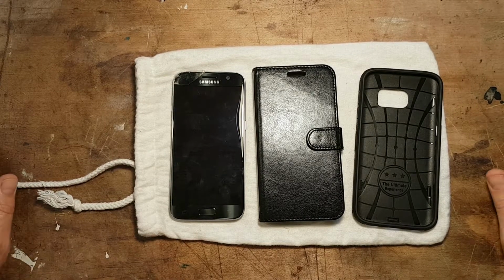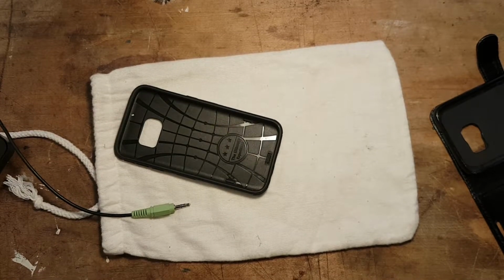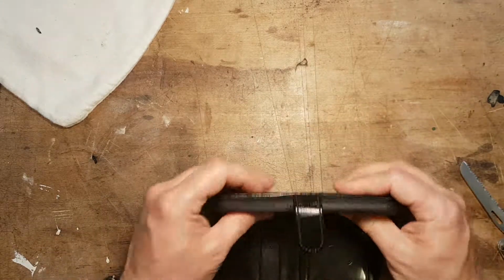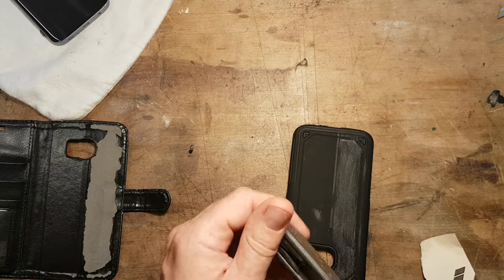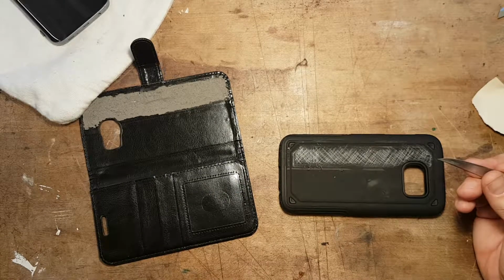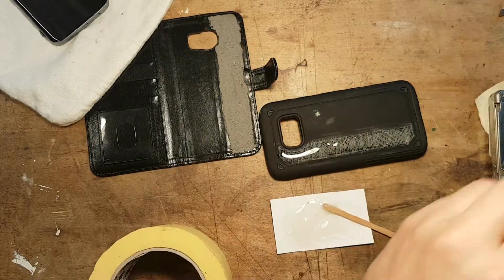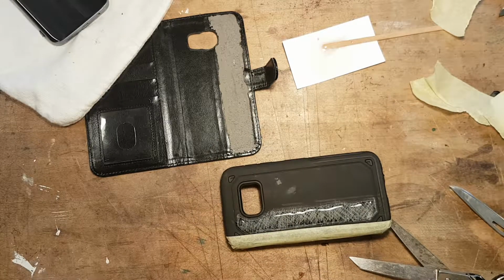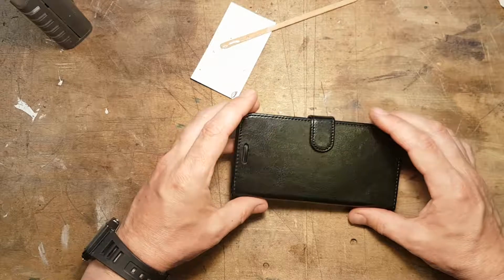006 - Creating a Franken-Phone Case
I had two phone cases, each with limitations, and decided to amalgamate them into one good case. This video shows the process, working it out as I went along. My hope is that videos like these help to inspire you to modify your posessions and create new value out of junk.